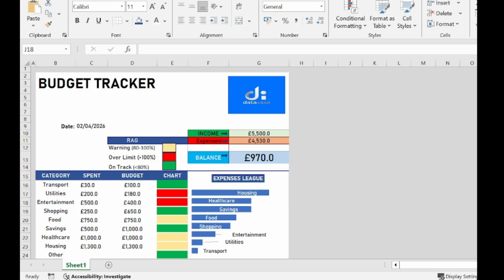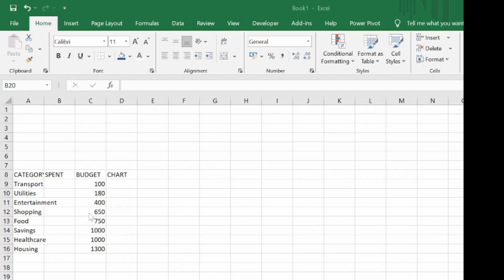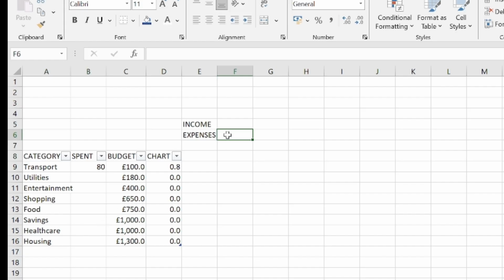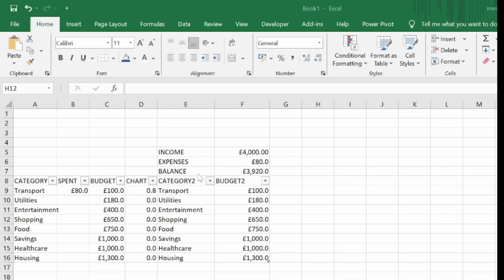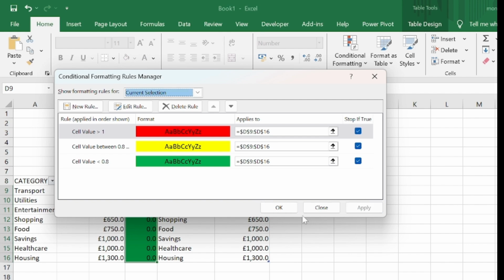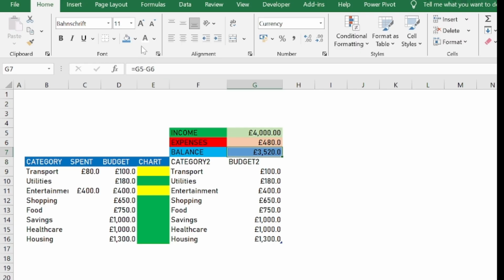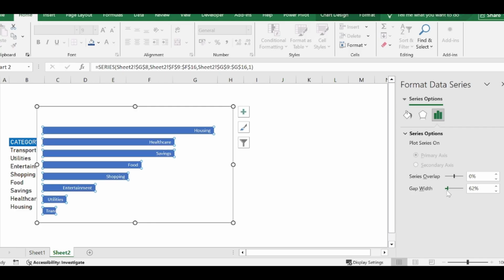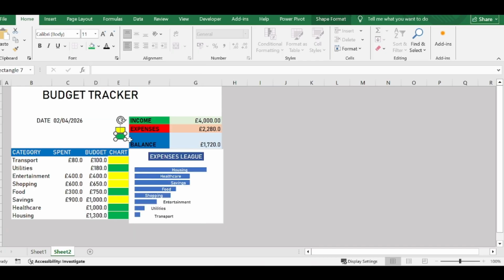Automated Expense Tracker in Excel Free Template Fast Setup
[HEADING/HOOK]
Stop wasting time on manual budgeting. Build a fully automated, real-time Expense Tracker in Excel from scratch or request the Free Template below in the DM

[CALL TO ACTION/LINK]
DM FOR TEMPLATE

[VALUE PROPOSITION]
In this 12 minute tutorial, I show you exactly how to transform a messy list of spending into a powerful Personal Finance Dashboard. We’ll set up smart Data Entry with dropdowns, automated months using the TEXT formula, and dynamic progress bars that change colour to warn you when you're Over Budget.

This isn't just a spreadsheet; it’s your automated CFO. If you want to take control of your Wealth Tracking and Stop Overspending, this is the video for you.